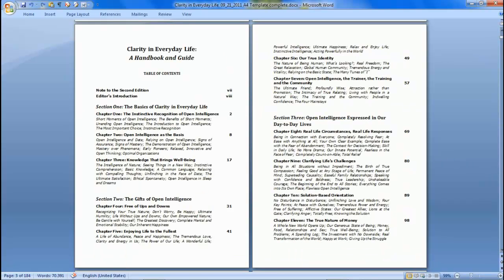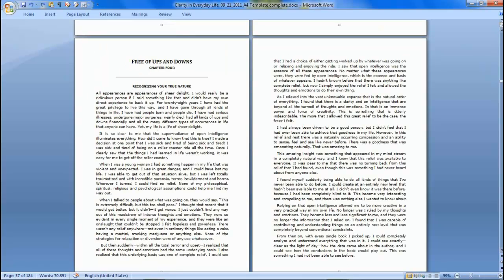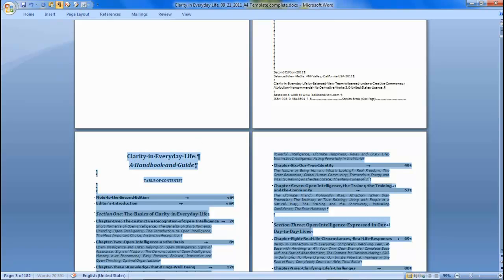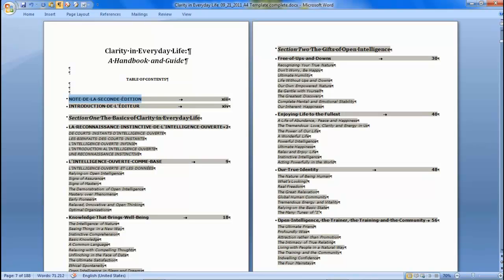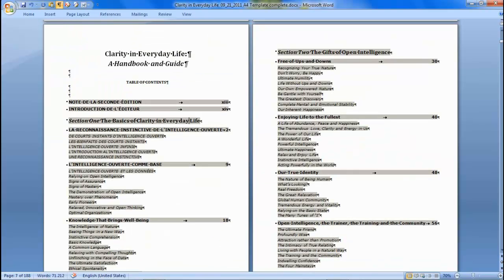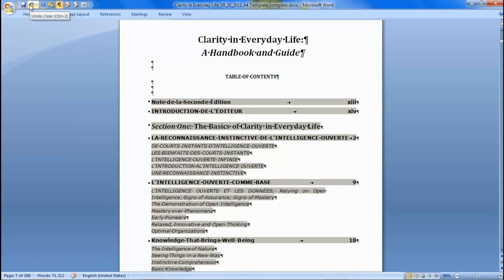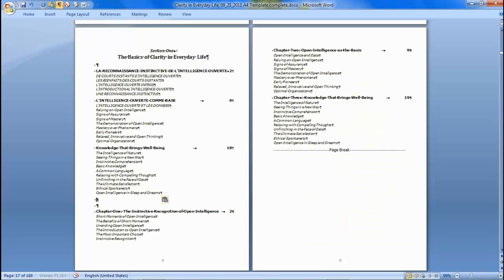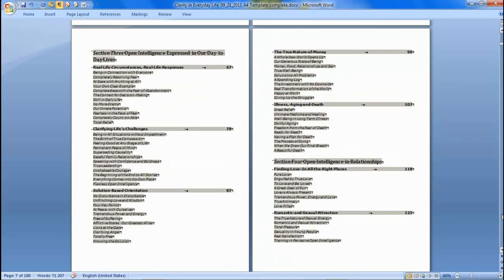Formatting Part 3 - adjusting the Table of Contents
We show how to update and correct he Table of Contents